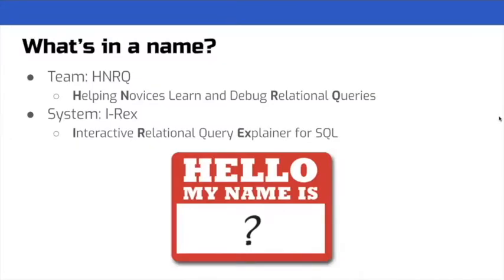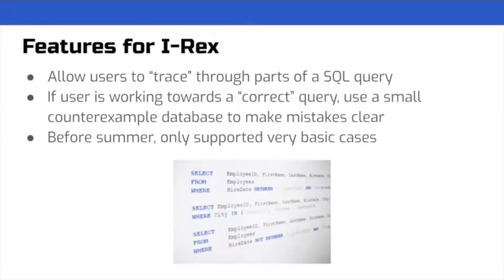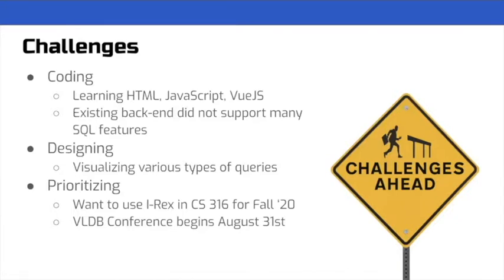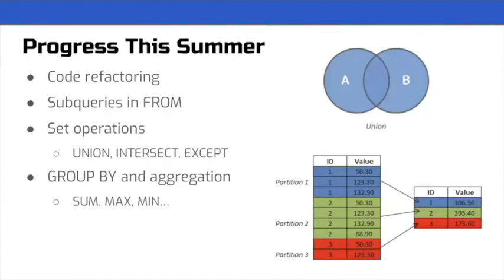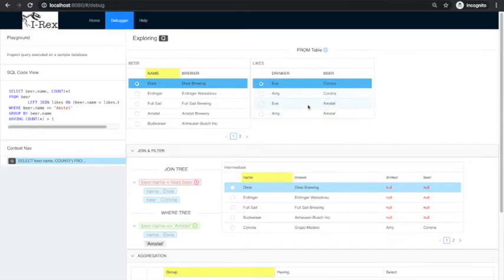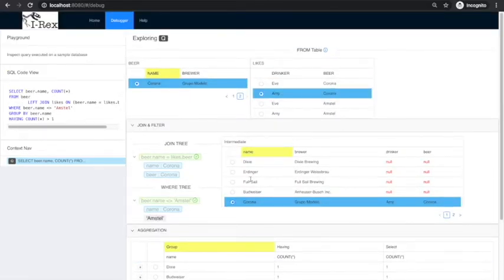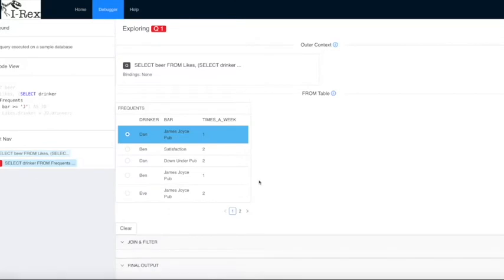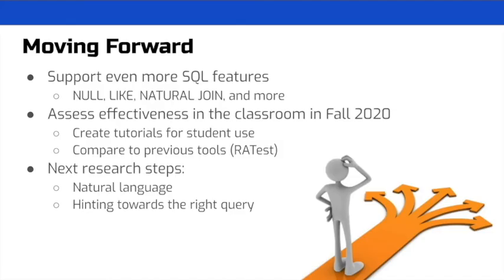Helping Novices Debug Relational Queries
HNRQ - Duke CS+ Undergraduate Summer 2020 Research Project video. In this project, we created an interactive debugger for SQL, a ubiquitous query language for accessing and modifying data stored in relational databases.